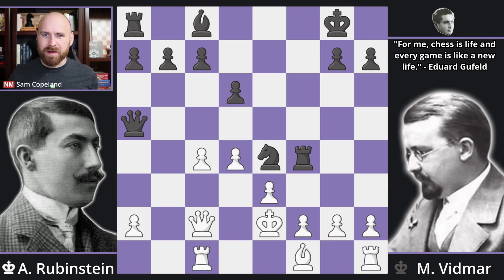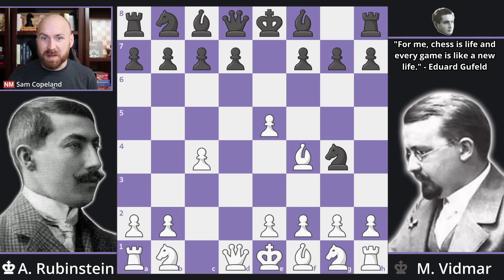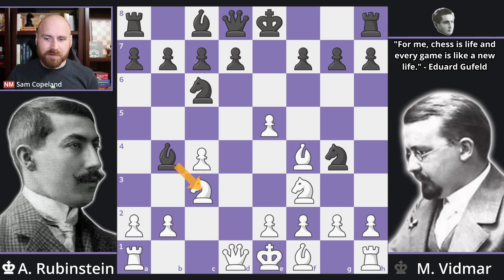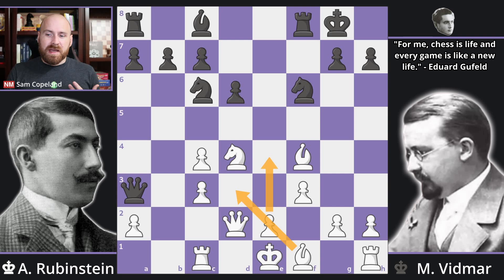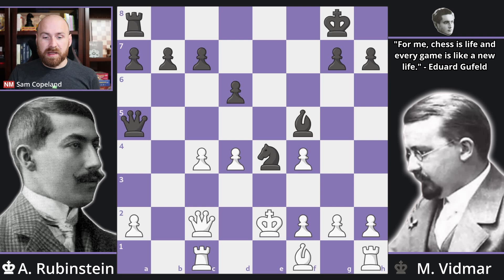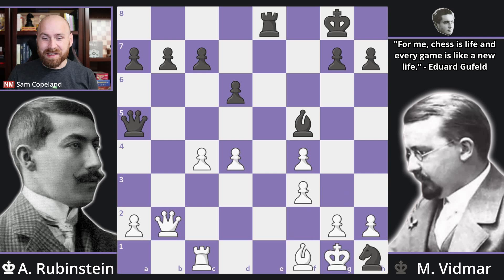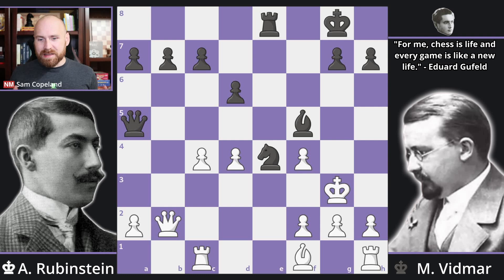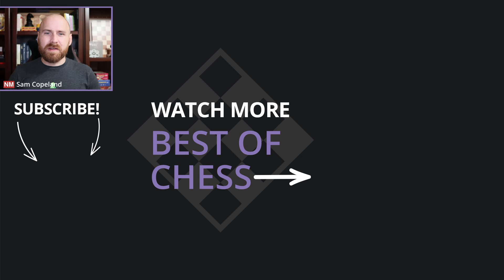A Brilliant Budapest Gambit - Rubinstein vs. Vidmar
Akiba Rubinstein was a brilliant player, but he had one weakness - the Budapest Gambit! Watch Milan Vidmar deploy the gambit to great effect against the great Polish chess master!